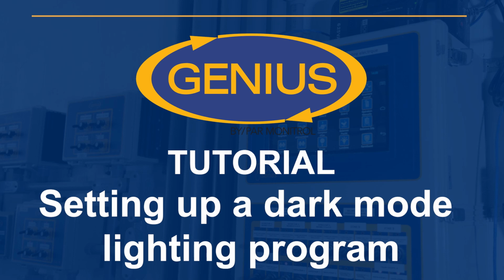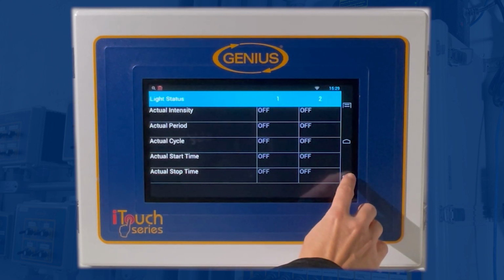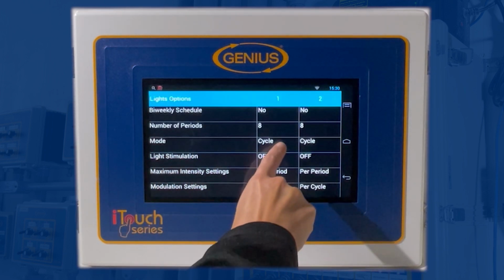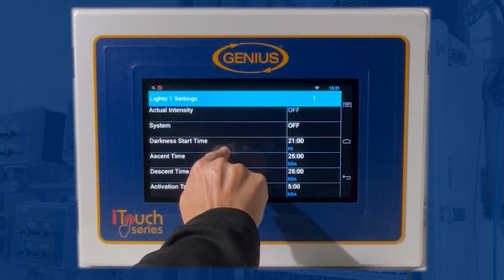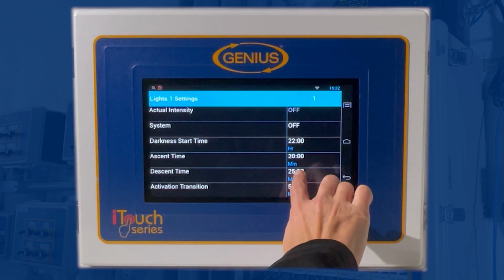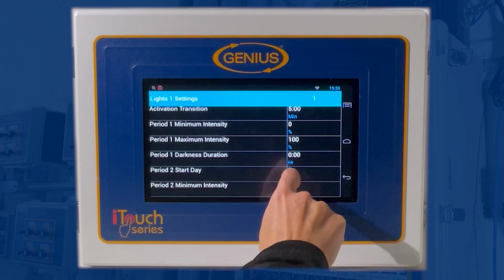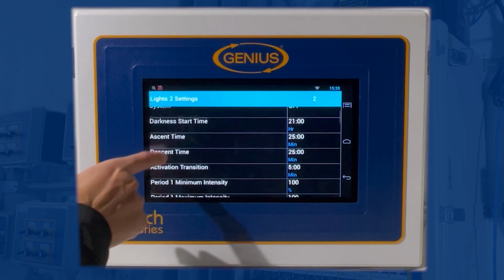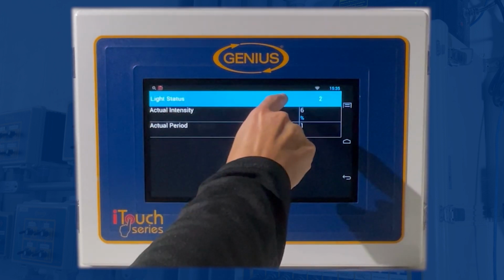Setting up a dark mode lighting program for your agricultural buildings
This guide is designed to help you configure specific times to turn off the lights and schedule the desired duration of darkness for each breeding period.

By following these steps, you can effectively manage the lighting in your agricultural buildings, ensuring optimal conditions for your animals' growth and well-being.

👉 Other Resources:

Stay informed with the latest updates and innovations from Monitrol.